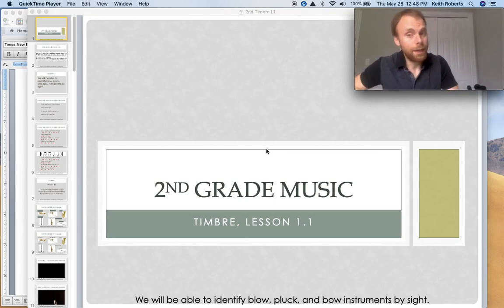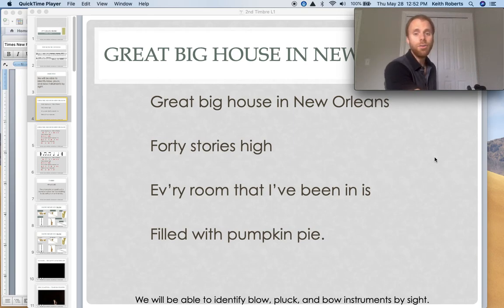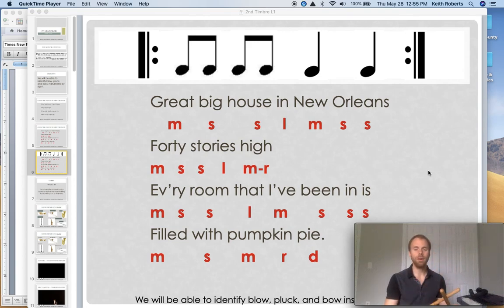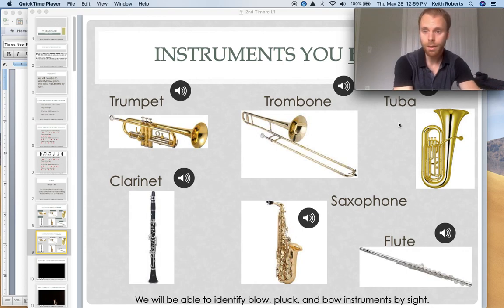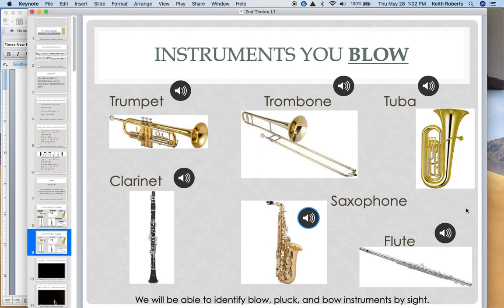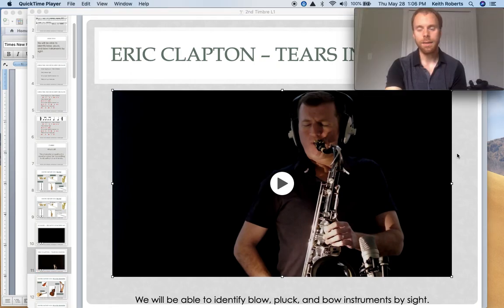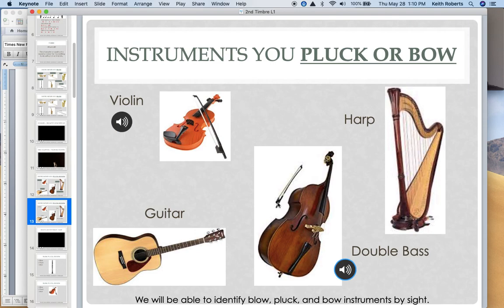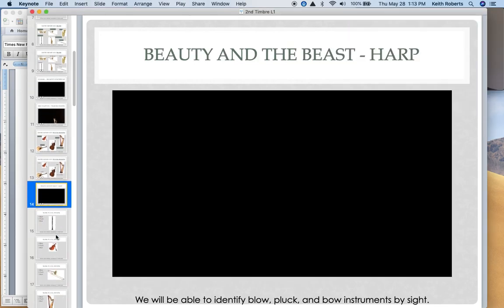2nd Grade Timbre Lesson 1.1